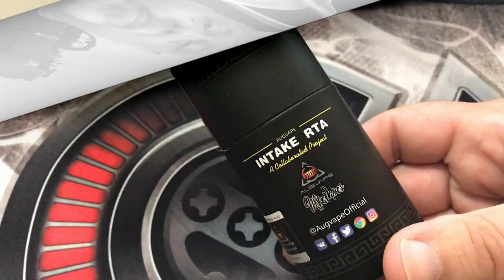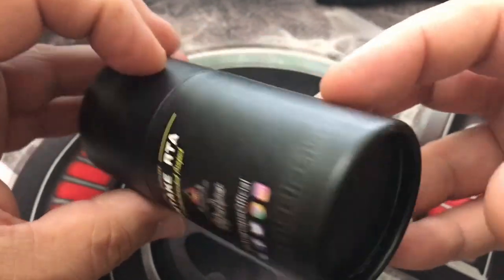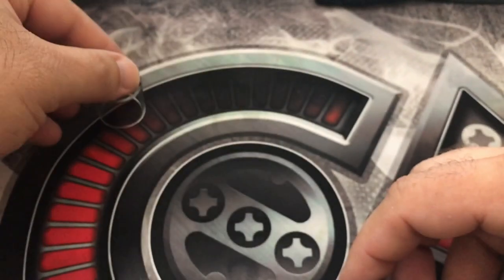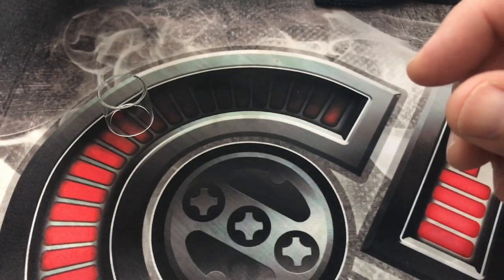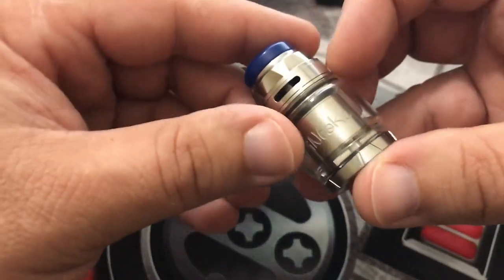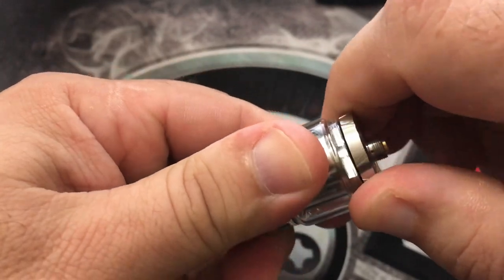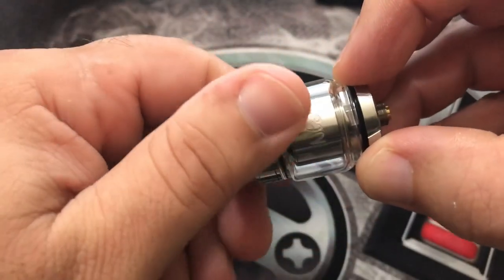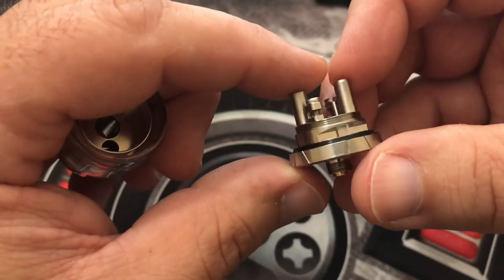INTAKE RTA from MIKE VAPES & AUGVAPE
The Intake RTA was a collaboration between Mike Vapes and Augvape. It is a single coil rta with a unique airflow system that provides lots of flavor and vape production. It comes in 4 different colors and very easy to build and wick. This one is a must for you single coil lovers.